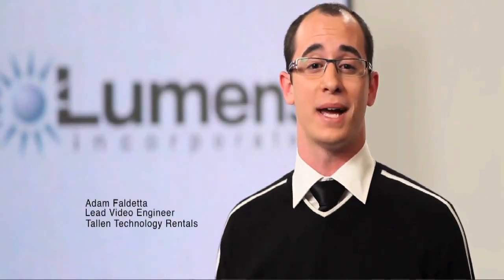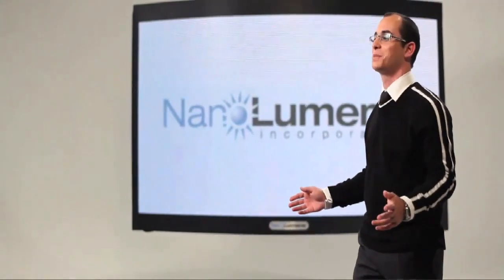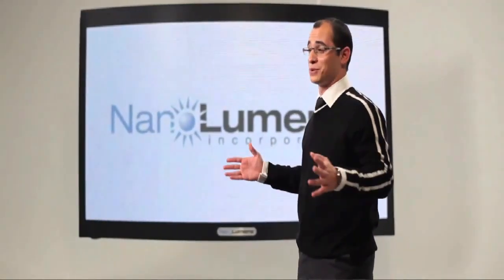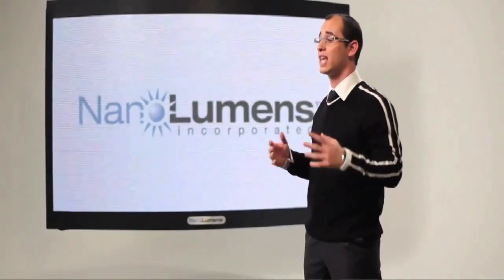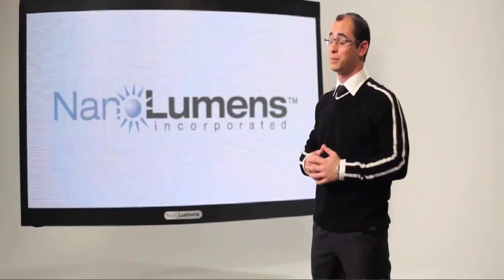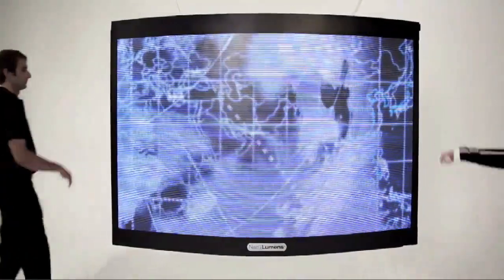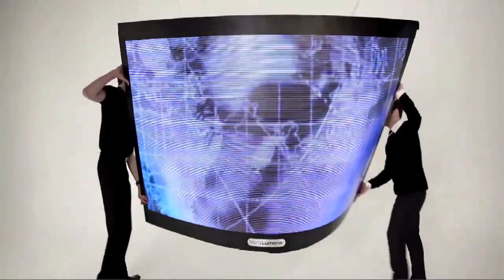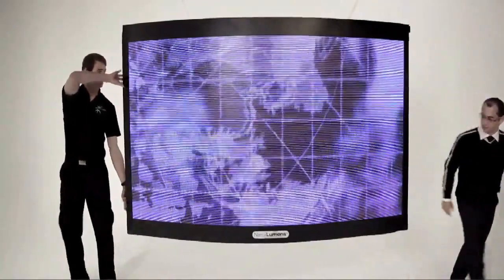NanoLumens Flexible 112 Introduction Video